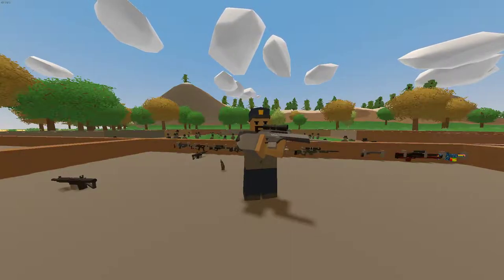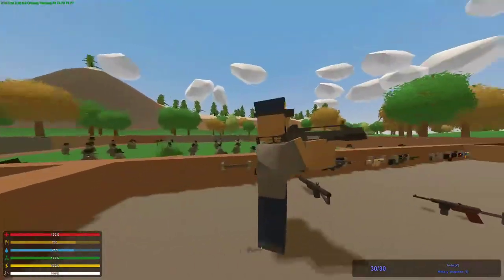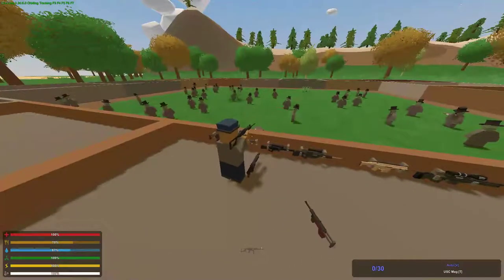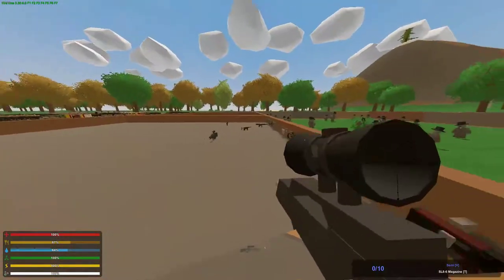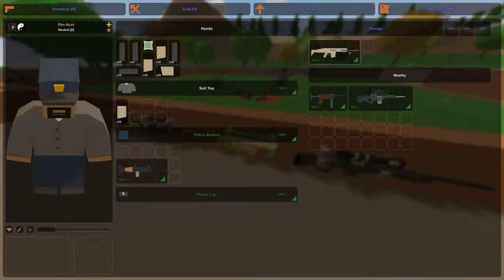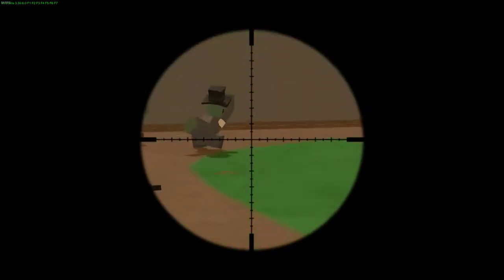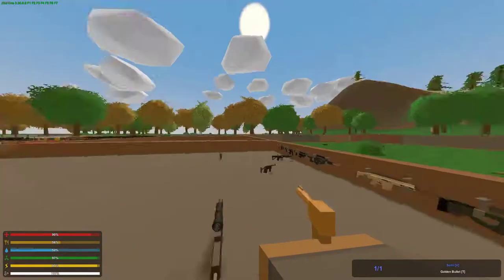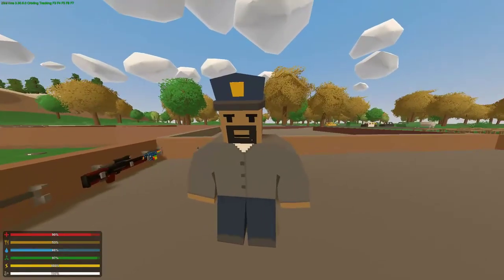Unturned Lunars weapons review